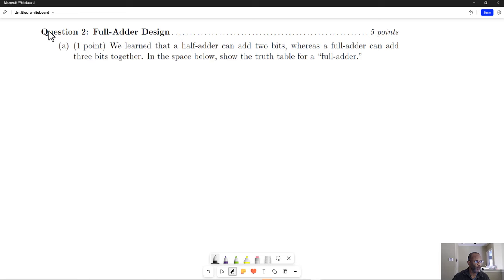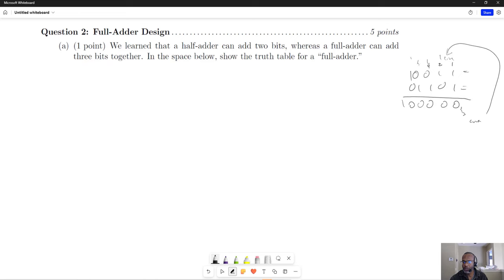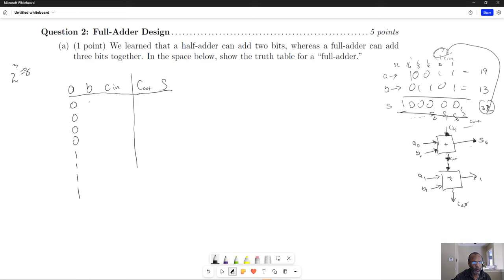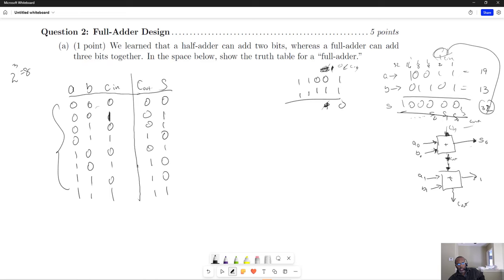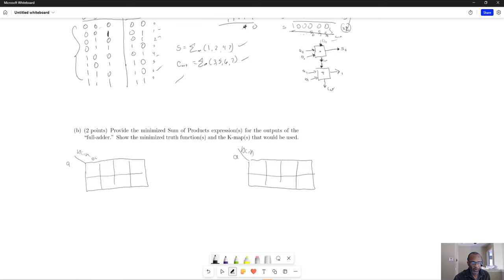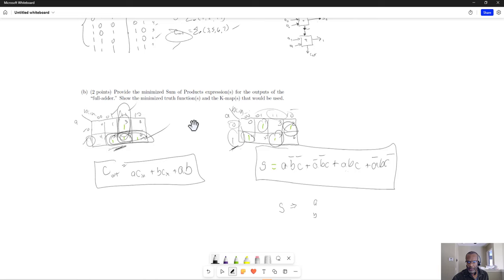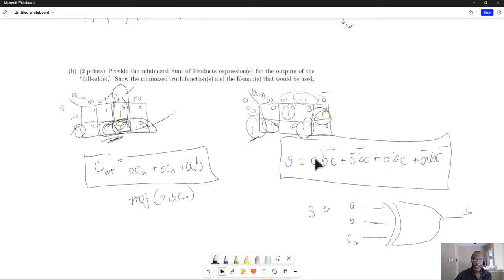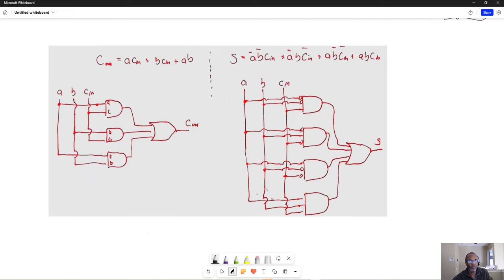Q10 Fall2023 pbm02 - Full-adder Design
Full-adder truth-table, K-map, logic circuit